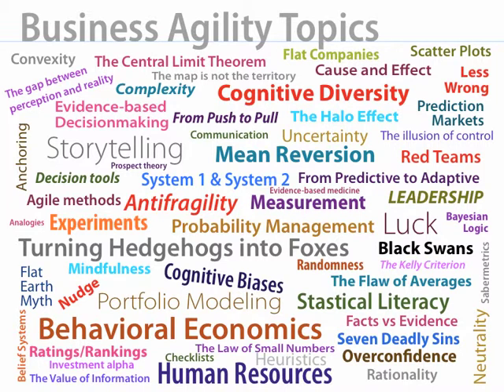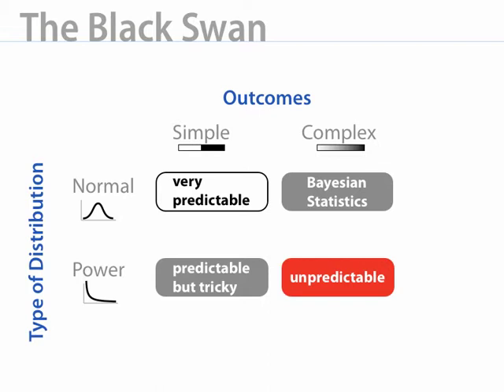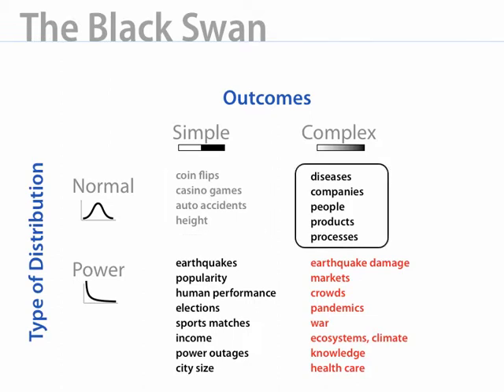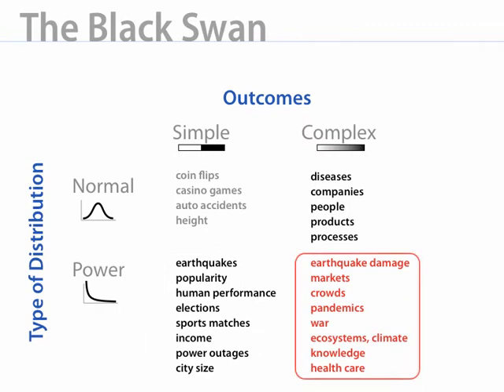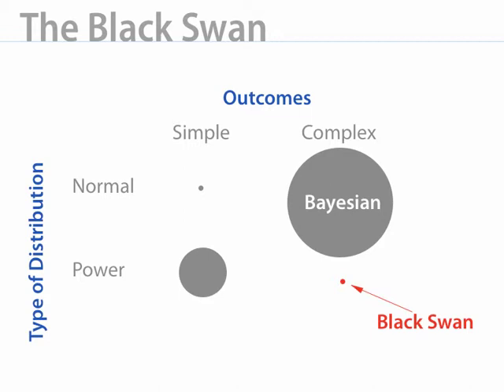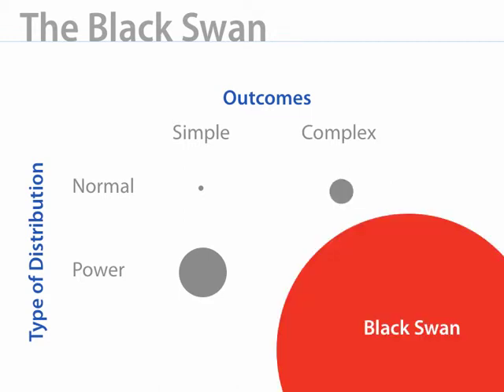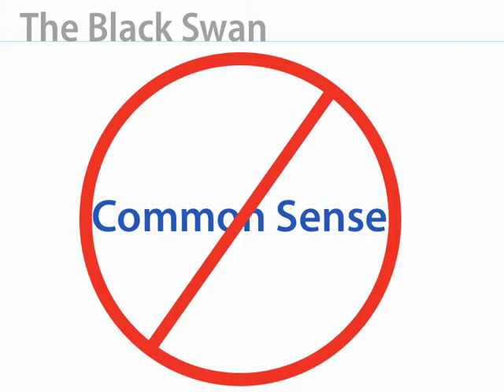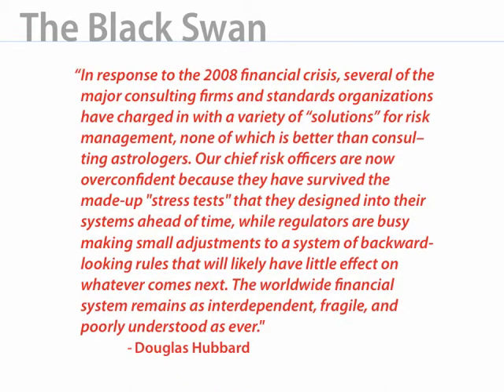Black Swans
This 8-minute video discusses black-swan events and risk, with a micro-economic example from a company and a surprising overview of the financial crisis and how (under)prepared our financial system is for the next shock.